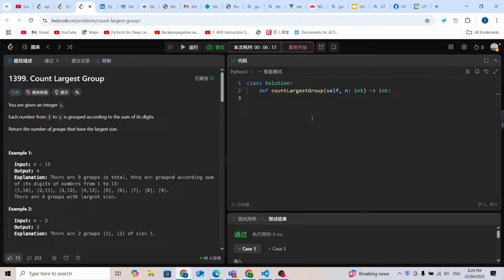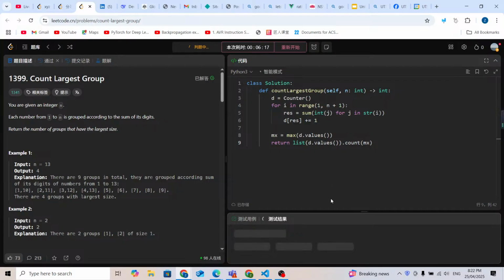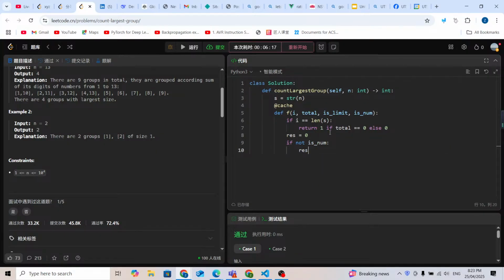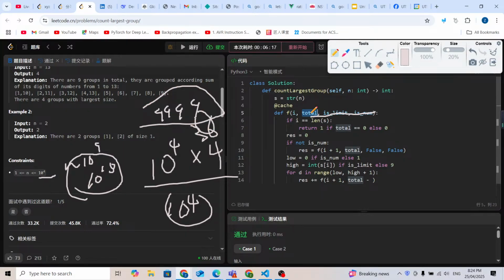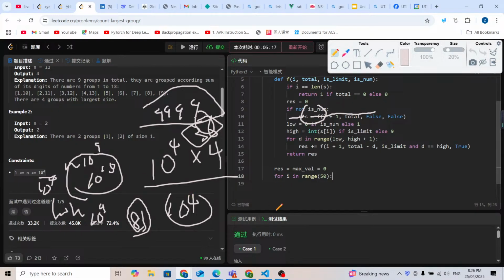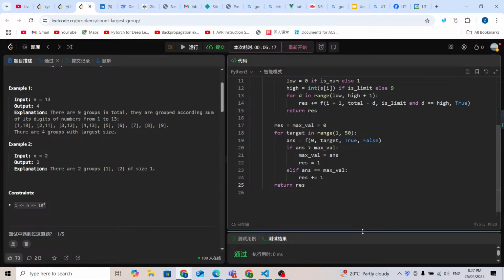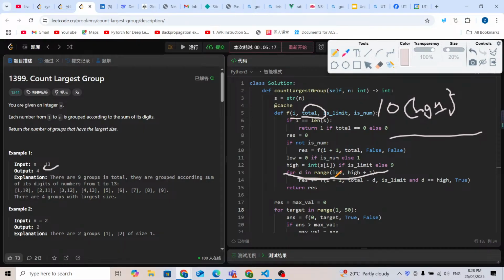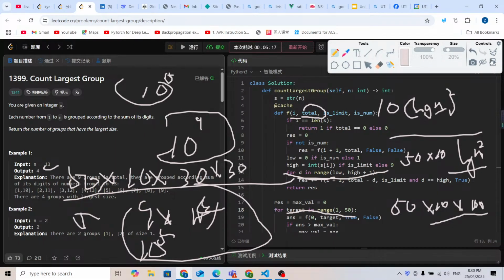Leetcode 1399. Count Largest Group (brute force and digit dp)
1399. Count Largest Group